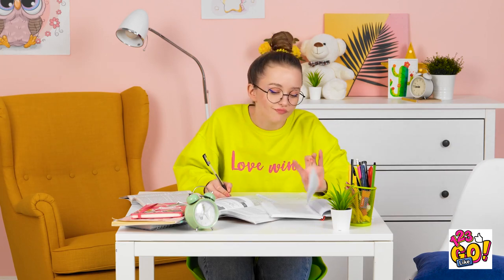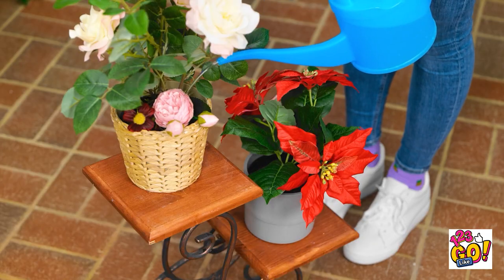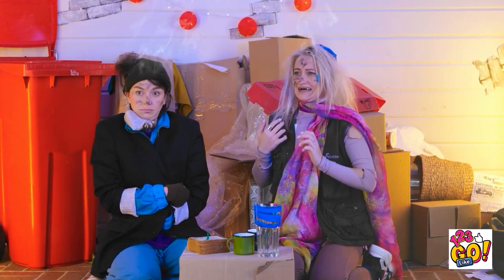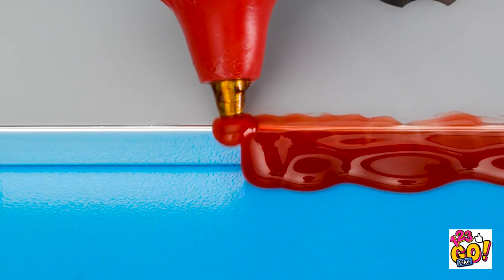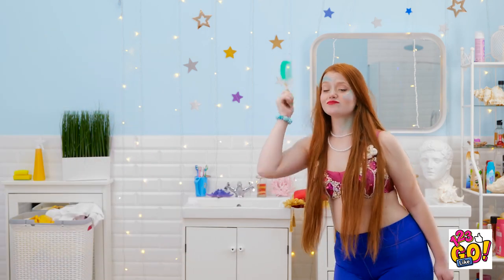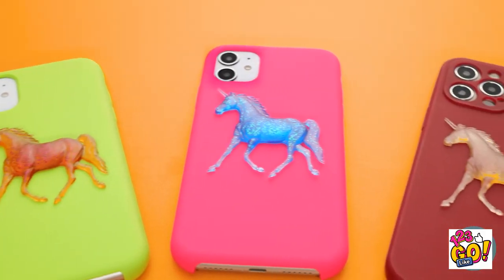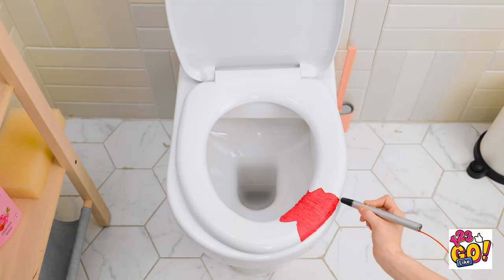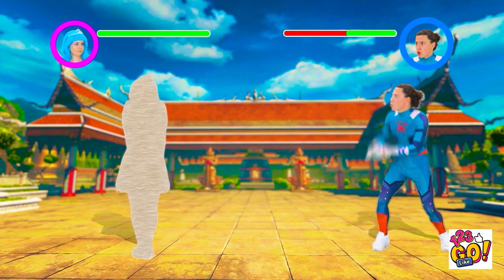3D PEN AND HACKS FOR GENIUS PEOPLE || Cool DIY Ideas With 3D Pen And Glue Gun By 123 GO! Like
Unleash your inner genius with the 3D Pen and Hacks for Genius People! Dive into the world of creativity and innovation as we explore cool ideas using a 3D pen and a glue gun. Whether you're a seasoned artist or just looking for a fun project, this series will inspire you with inventive tips and tricks to take your crafting skills to the next level. Get ready to turn your imagination into reality and create amazing 3D wonders with the 3D Pen and Glue Gun